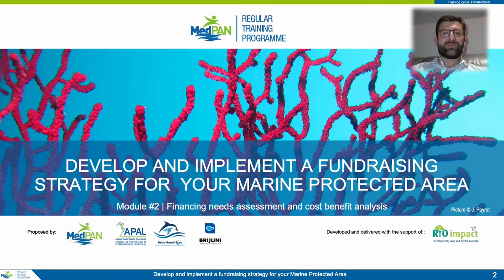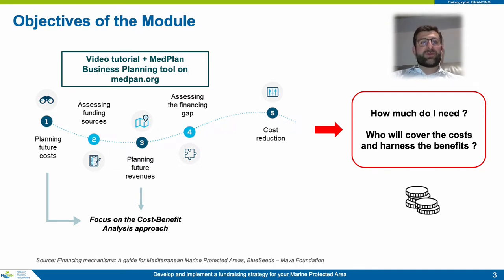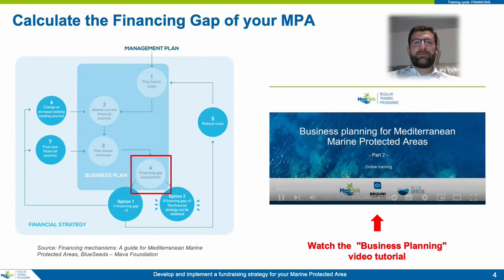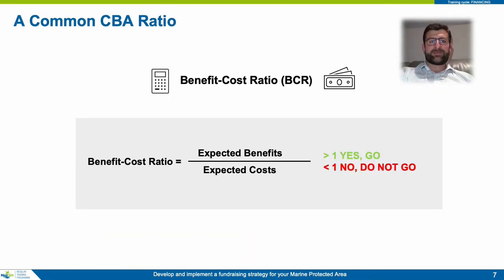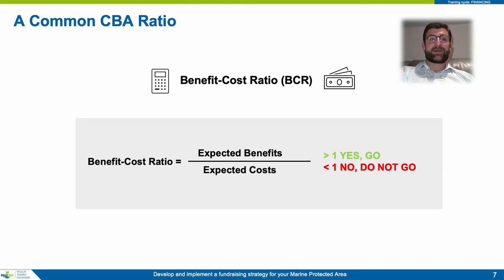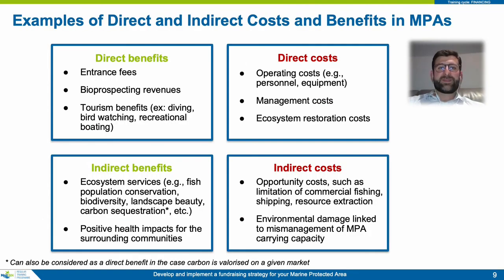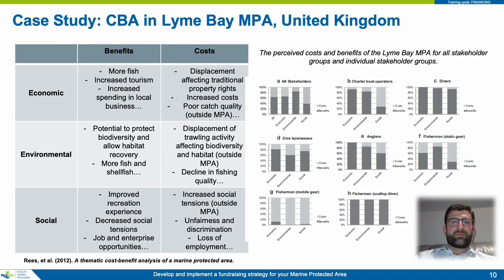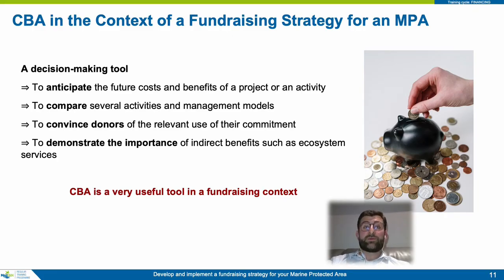Module 2 : Financial Needs Assessment